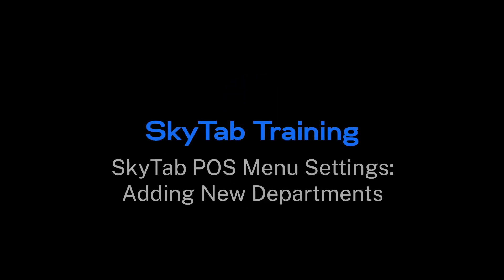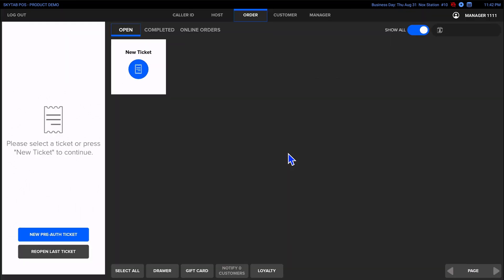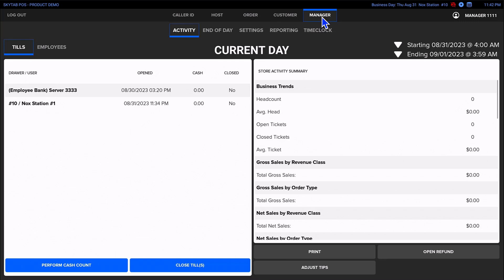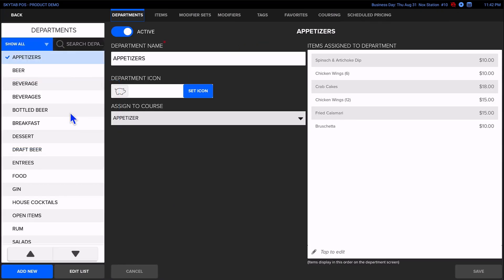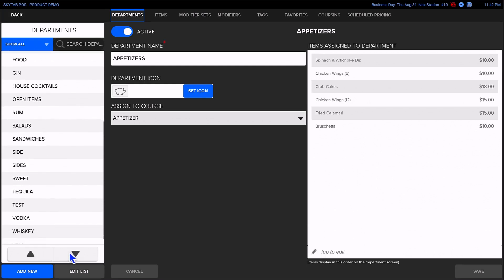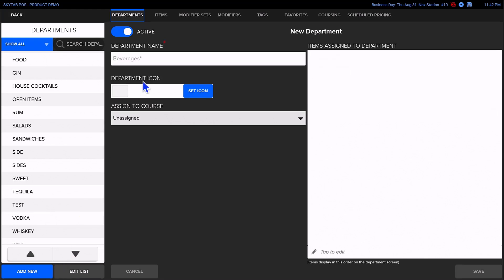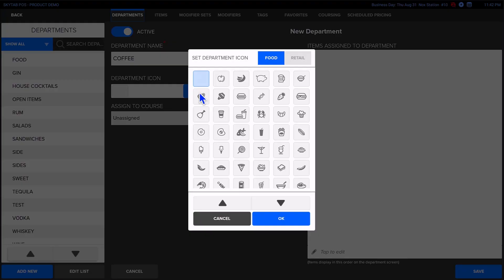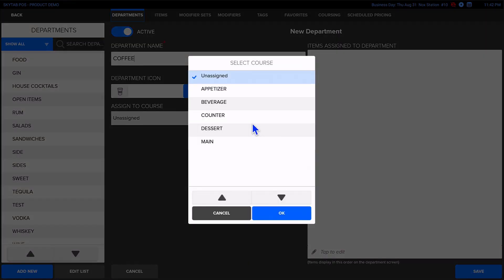SkyTab POS: Menu Settings - Adding New Department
_Please note: Translated captions are generated automatically and may miss context, the full meaning may be lost, and may contain inaccuracies or misinterpretations._
_For precise understanding, please refer to the original language version._